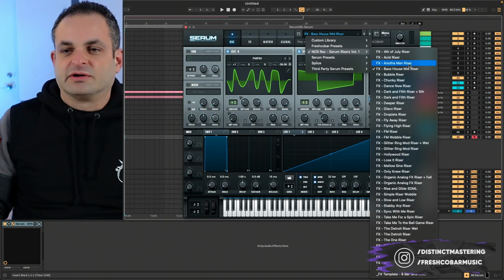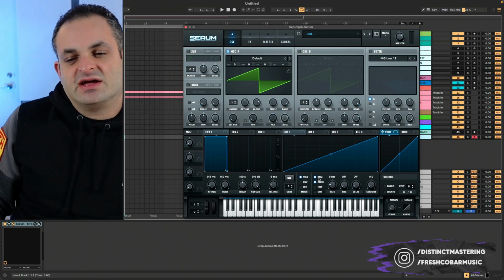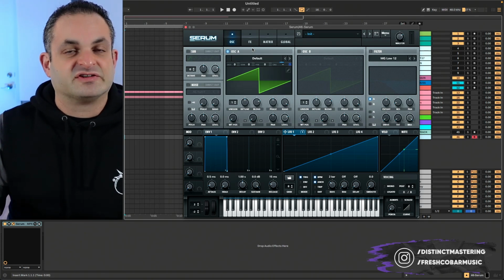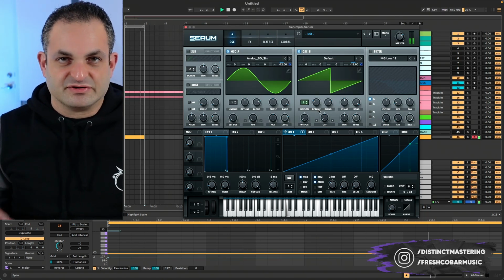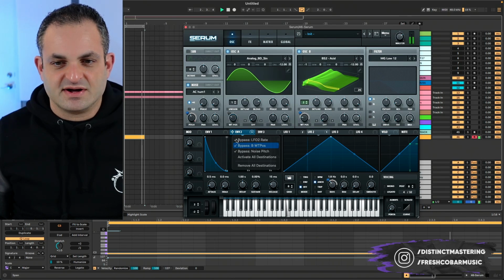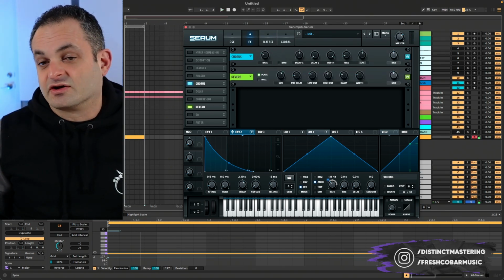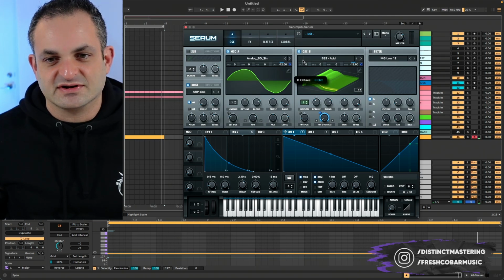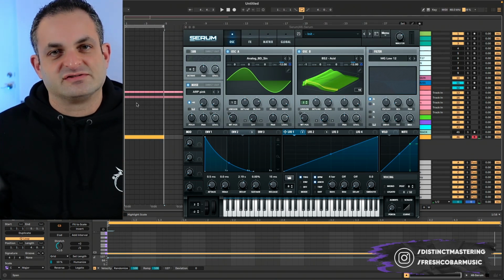Serum Risers Done Right - No More Splice Searching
In this video I'm going to show you how to create build ups and falls in serum. Tired of searching through the same sample packs, Splice or Loopcloud. Learn how to build up your own custom risers and falls. This ensures you have customized sounds and cater specifically to your music production. Riser transitions and sound effects do not have to be hard!

I'm also announcing my record label NOS Recordings new sample pack Serum Custom Risers Vol. 1.

LINK TO MUSIC:
Freshcobar - Heather (NOS Recordings)

Timestamps
00:00 Introduction
00:50 Why this is important?
02:48 How to set up custom risers
How to setup a fall